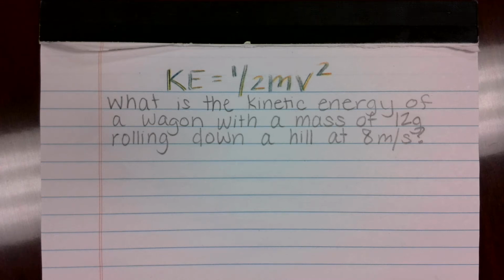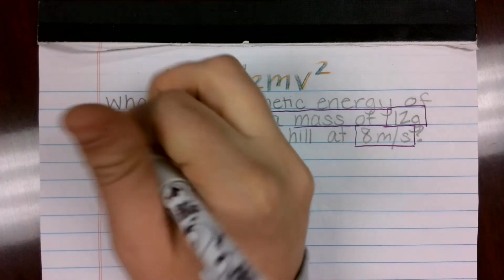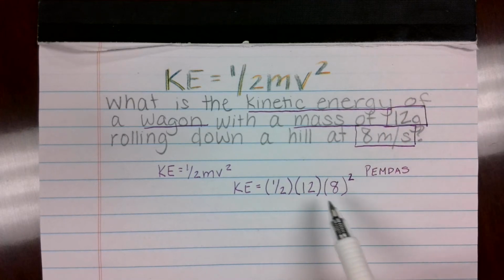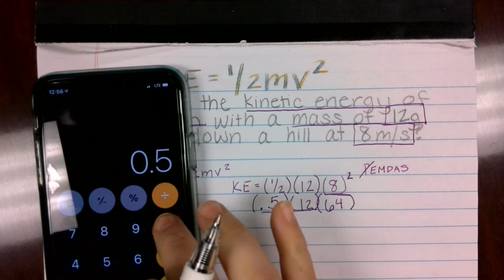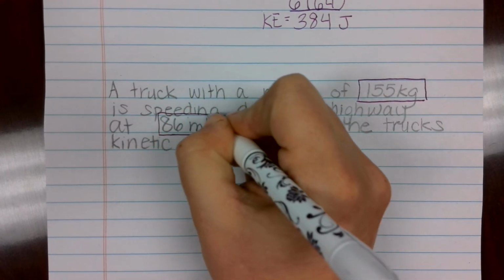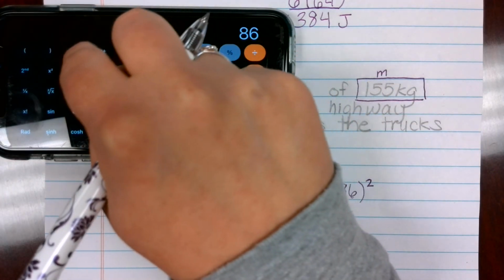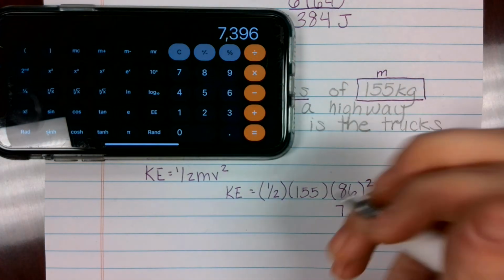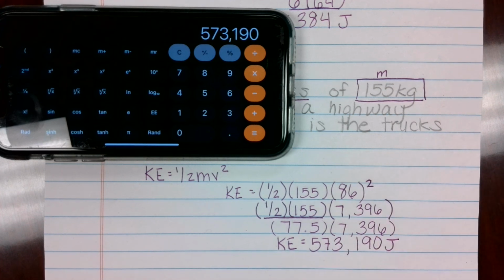Calculating Kinetic Energy Examples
Use this video to see examples of calculating Kinetic Energy.